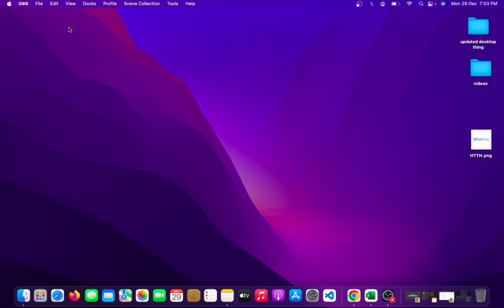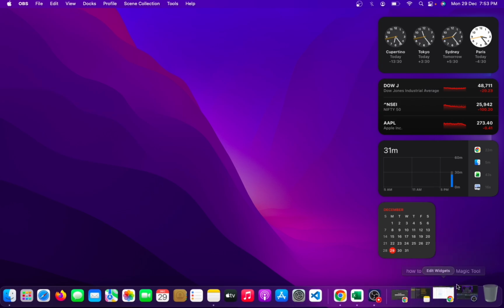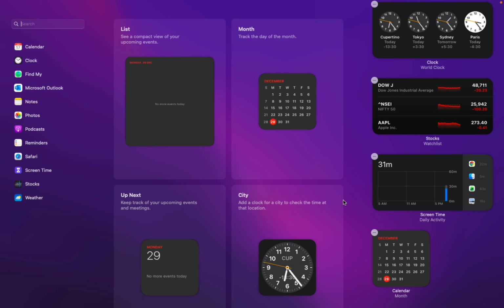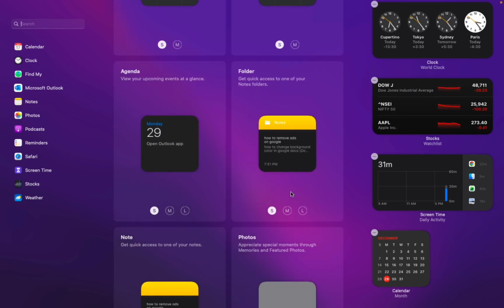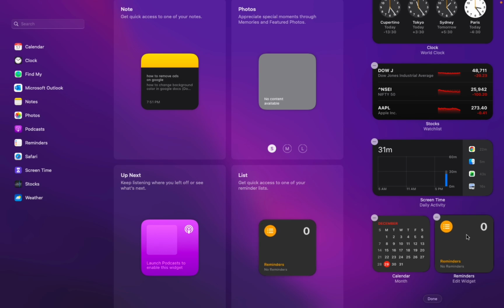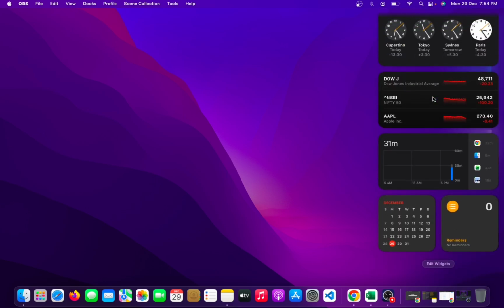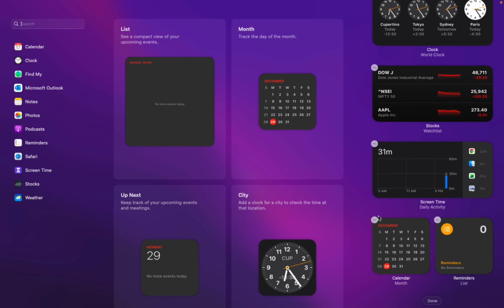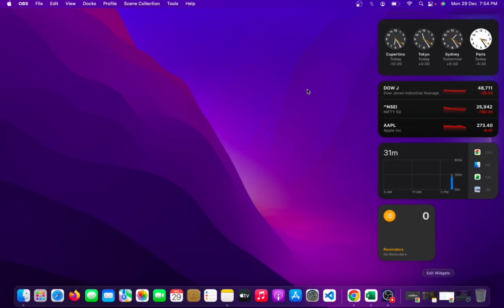How To Add Widgets On Mac | Add Widgets to Mac: FAST & EASY Guide (macOS Desktop Widgets)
how to add widgets on mac
mac desktop widgets
macOS widgets tutorial
customize mac desktop
macbook widgets
how to customize macbook
mac tips and tricks
Apple widgets
macOS customization
HowToTechHub
macOS tutorial 2025

Did you know you can customize your Mac desktop with interactive widgets? This ultra-fast guide shows you how to add widgets on Mac in just seconds, giving you quick access to your favorite apps and information! Learning how to put widgets on your Mac desktop is one of the easiest ways to boost your productivity and personalize your macOS customization. We walk you through accessing the Widget Gallery, selecting your preferred widgets (like Weather, Calendar, or Notes), and adding them directly to your desktop. This is the ultimate macOS widgets tutorial for beginners and experienced users alike. If you’ve been looking for the best Mac tips and tricks to improve your workflow and make your computer feel unique, then this video is for you. Learn how to customize your mac desktop and manage all your widgets quickly and easily, regardless of whether you’re using a MacBook Air or a MacBook Pro!

0:00 - Introduction to Mac Widgets
0:05 - How to Access the Widget Menu
0:20 - Selecting and Adding a New Widget
0:45 - Quick Tips for Widget Placement
0:55 - Final Look & Outro